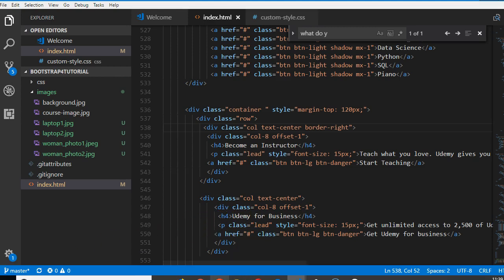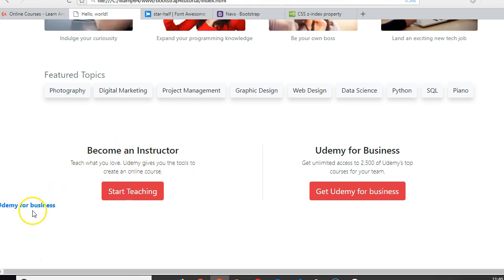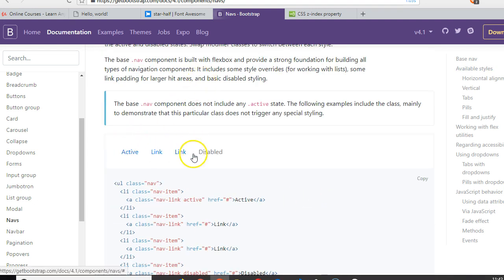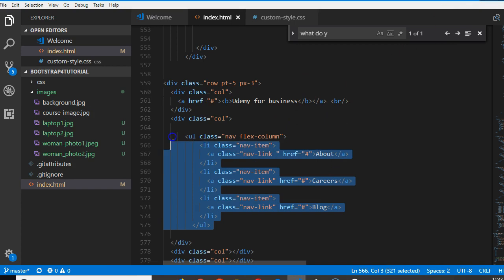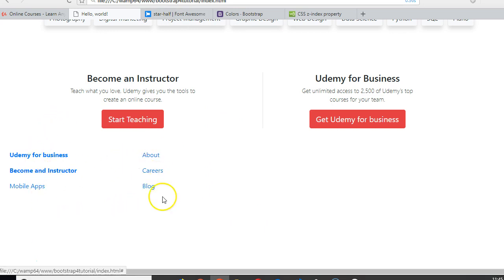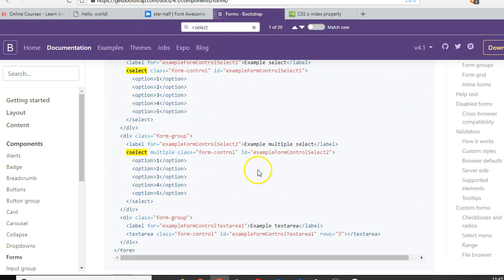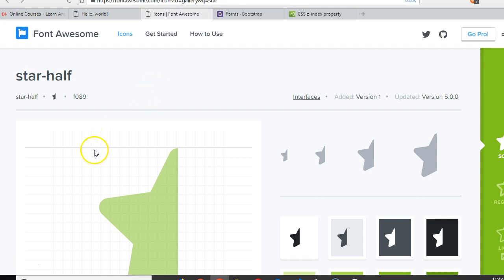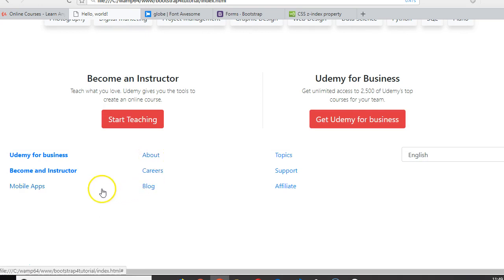Bootstrap 4 tutorial 33 select dropdown